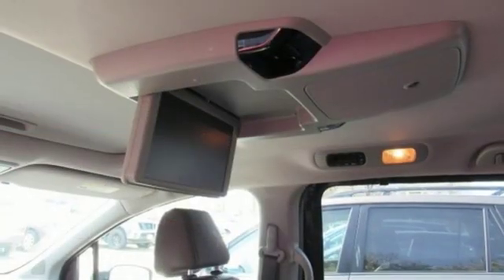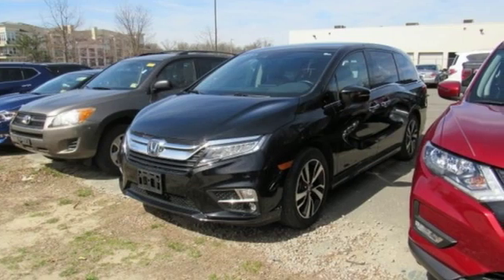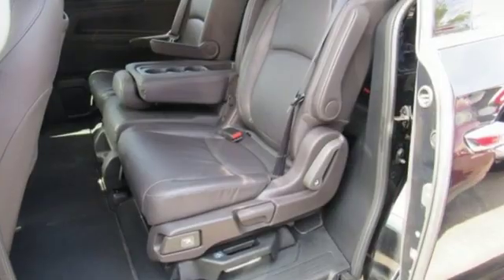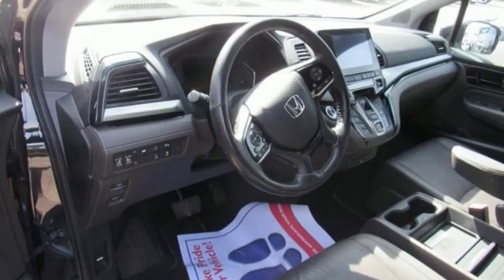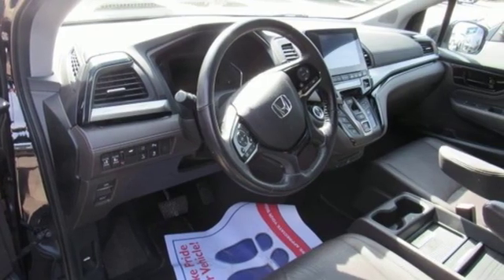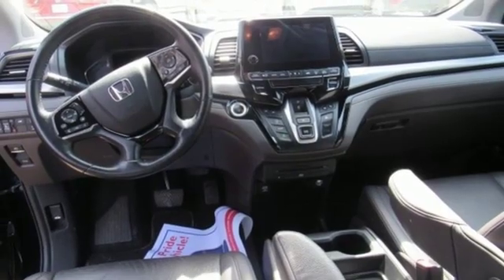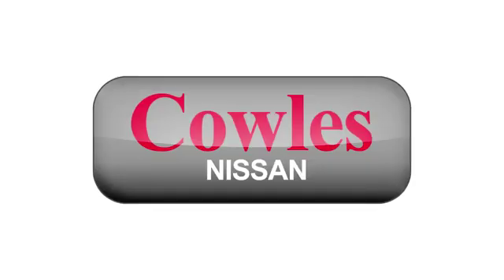Used 2018 Honda Odyssey Washington DC VA Woodbridge, VA P15040 - SOLD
Year: 2018
Make: Honda
Model: Odyssey
Trim: Elite
Engine: 3.5L V6 SOHC i-VTEC 24V
Transmission: 10-Speed Automatic
Color: Black
Mileage: 48500
Stock #: P15040
VIN: 5FNRL6H97JB018129

Address:
14777 Jefferson David Hwy